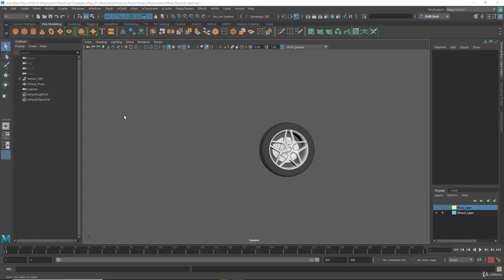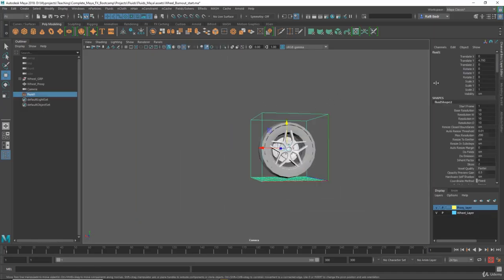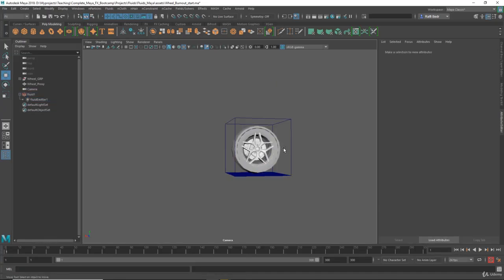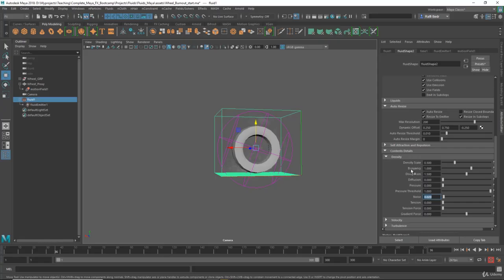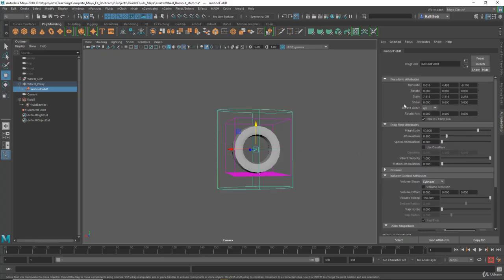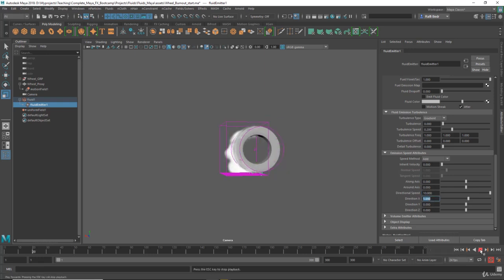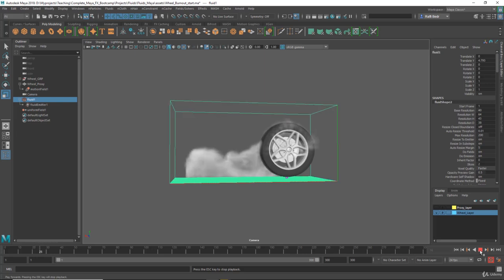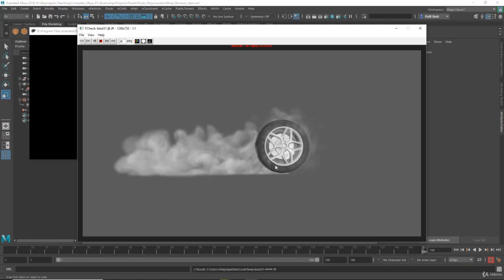Autodesk Maya Bootcamp | Wheel Burnout Effect